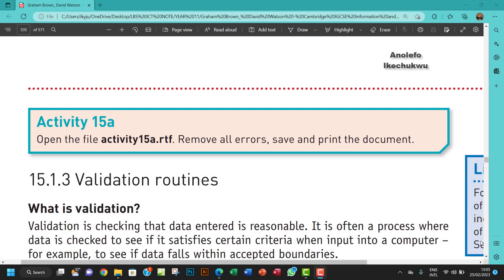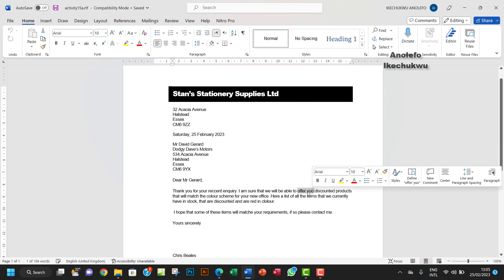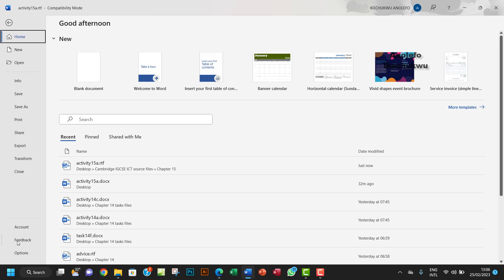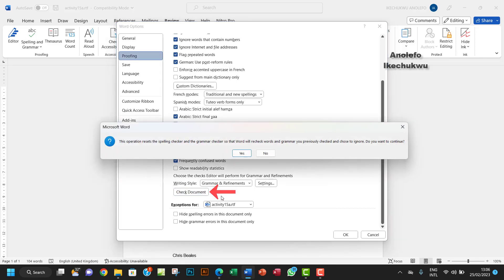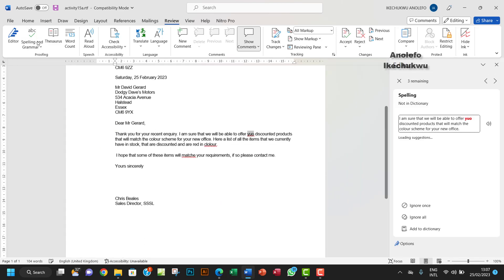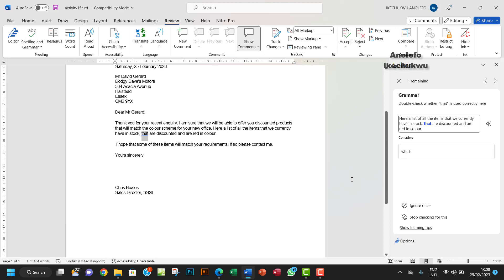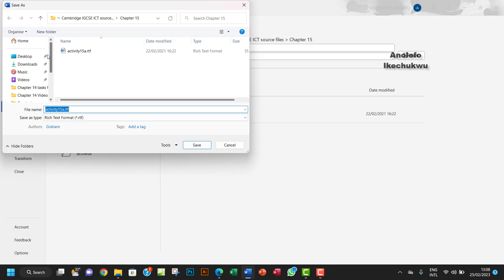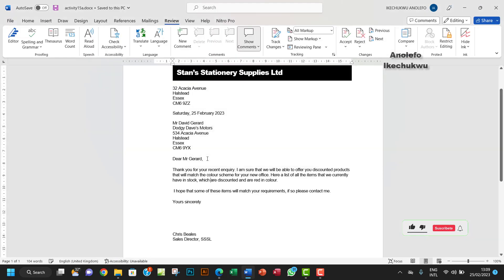Activity 15a IGCSE ICT Proofing - Spell check & Grammar Hodder Education